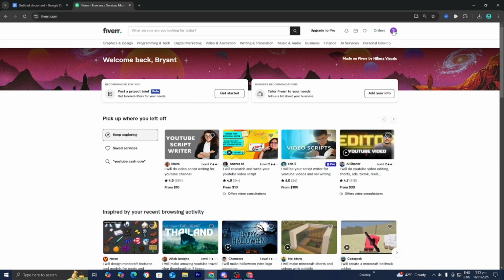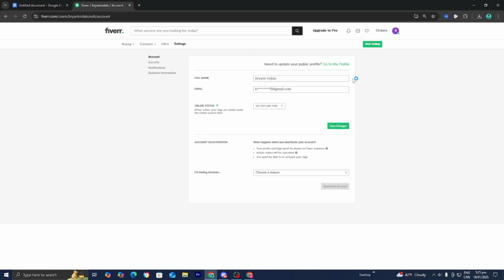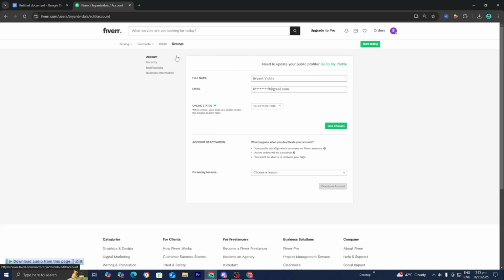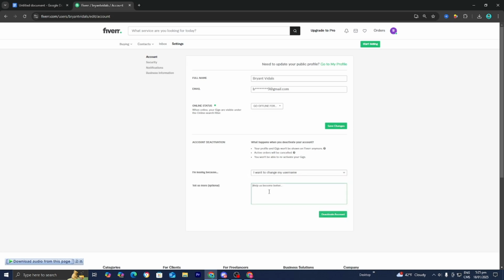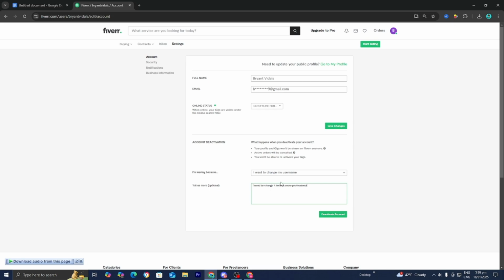How To Change Fiverr Username 2025! - Tutorial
Learn how to change your Fiverr username in 2025 with this step-by-step tutorial. Find out how to update your Fiverr profile name easily!